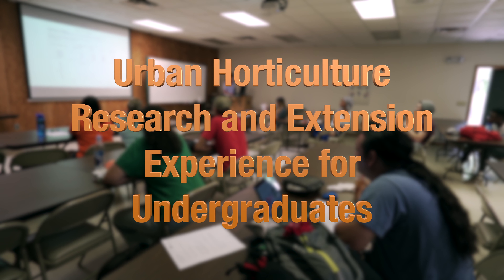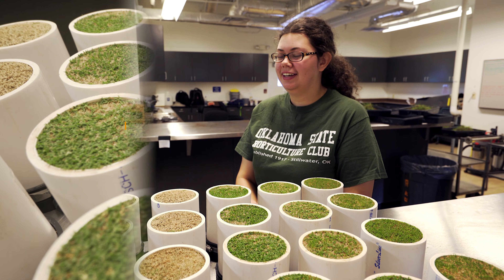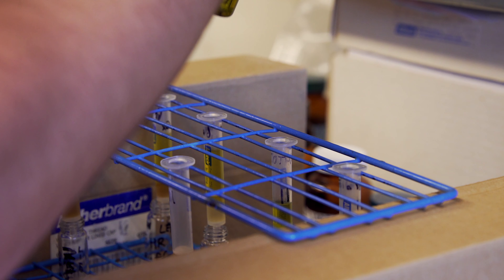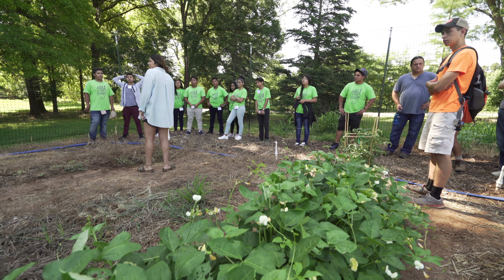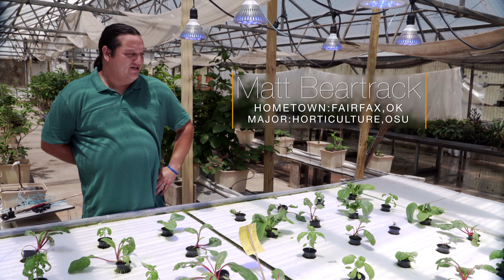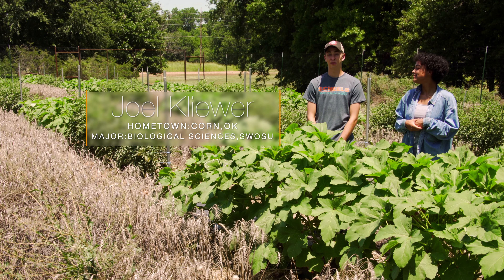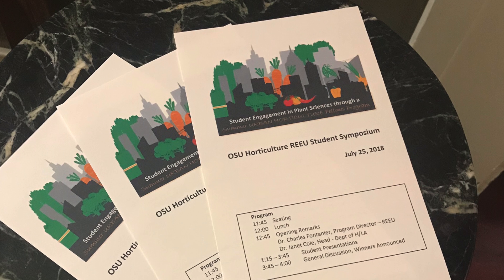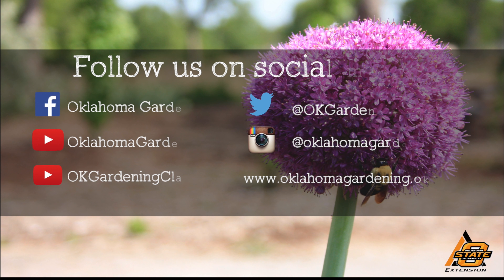OSU Undergraduate Research and Extension Summer Experience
Several students from universities and colleges around Oklahoma participated in an undergraduate research and extension program at OSU – Stillwater last summer.  We find out more about the program and check out the interesting projects they worked on.